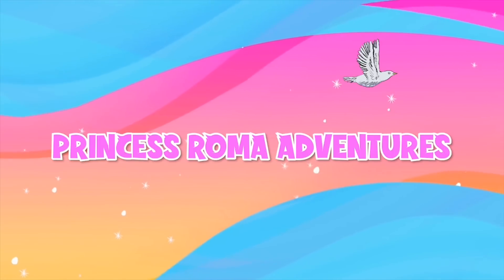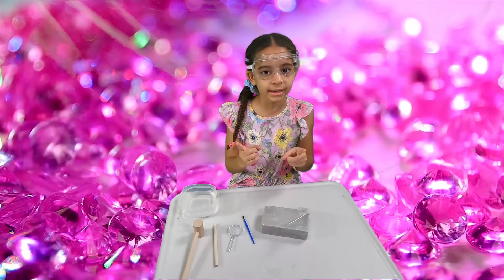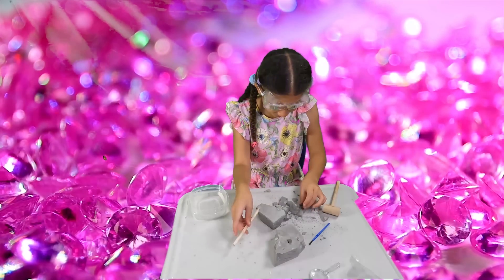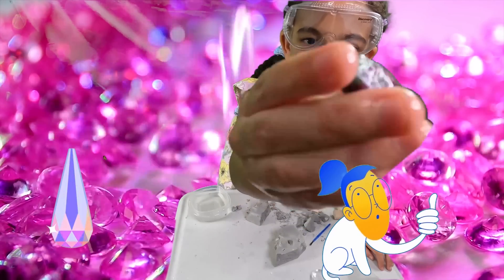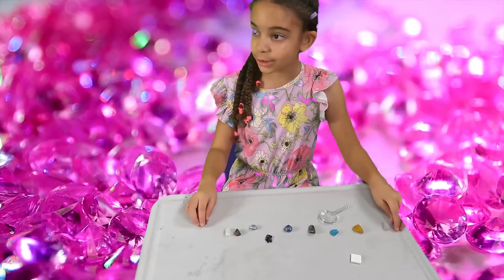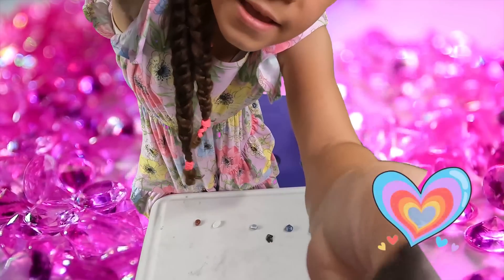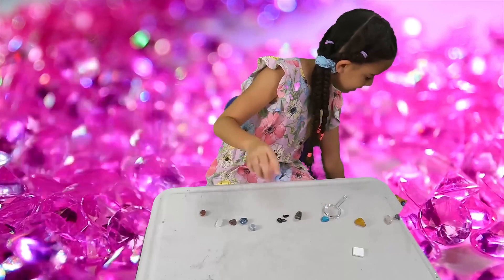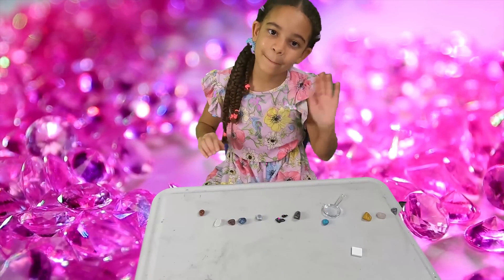Discovery Gemstone Dig with Princess Roma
Welcome to the Discovery Gemstone Dig. Follow along as Princess Roma chips away at the rock to uncover the 11 gemstones including the turquoise and Amethyst. This video will encourage your child's curiosity about the natural world and the formation of gemstones. Kit includes: 1 pair of safety goggles, 1 wooden mallet, 1 wooden chisel, 1 ceramic Streak plate, 1 Magnifying Glass, 1 paint brush, 1 gemstone dig brick, fun-fact illustrated poster, instructions.

Teachers and parents: look below to find our learning zone! The video's are educational, enriching, and entertaining.

IMPORTANT HIGHLIGHTS
Shop for cool toys, costumes, facial products, organization tools, and more.
🌎 ¿Hablas español? Revisa Princess Roma Adventures En Español

EDUCATIONAL RESOURCES
⚽ Walmart Top Toy Lists
🌺 The Secret Mystical Garden Coloring Book for Kids
🩰 Perfectly Pretty Activity Book for Kids

SOCIAL
▶️ Follow Princess Roma on social media!

Come explore the whimsical world of Princess Roma. There are so many fun facts to uncover and exciting things to explore. How do rivers start? Why does the earth need the moon? Princess Roma encourages children to read books, engage in active play, and to learn about the world we live in.